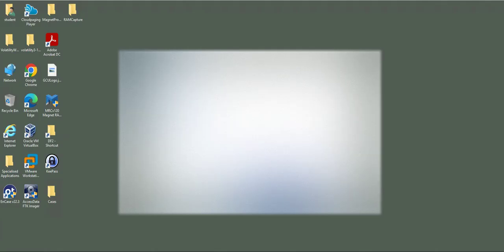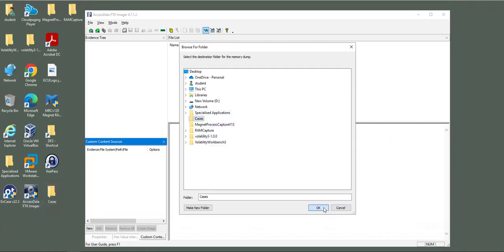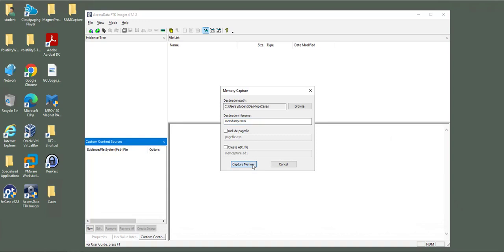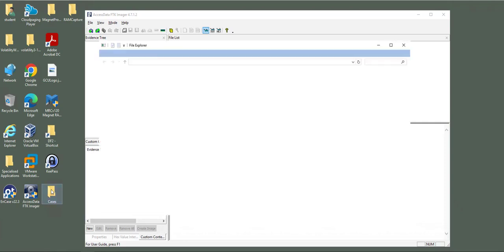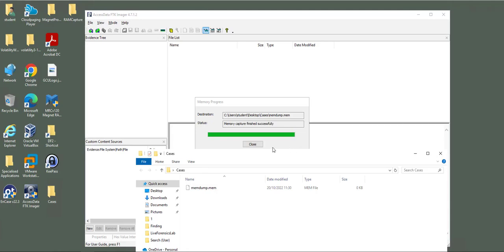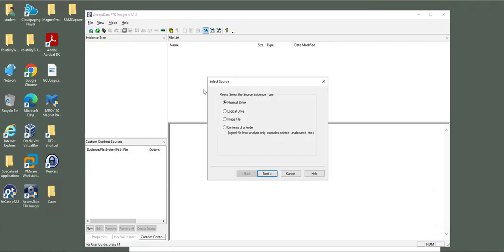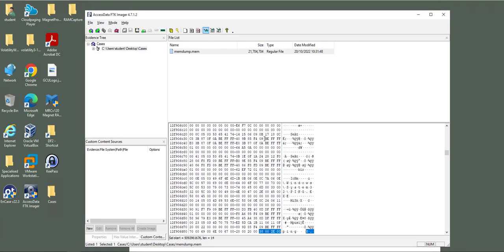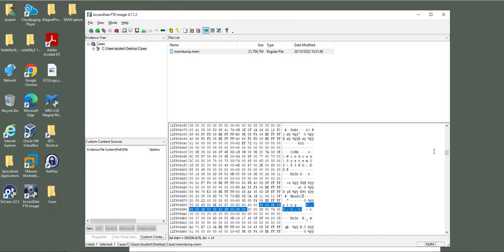Memory Dump Acquiring RAM using FTK Imager for Windows 10, Live Forensics, Ping activity within RAM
Live Forensics
In this short video, I will show you how to get a memory dump or a copy of the RAM within a running Windows 10 machine. Then you can use this dump file for live digital forensic investigation using Volatility or any other tool.

Also, we found network ping activity within the RAM memory dump.

FTK Imager is a free accessible forensic analysts and incident responders tool created by AccessData, now known as Exterro company.

You can download and install the FTK imager to your machine or USB drive.